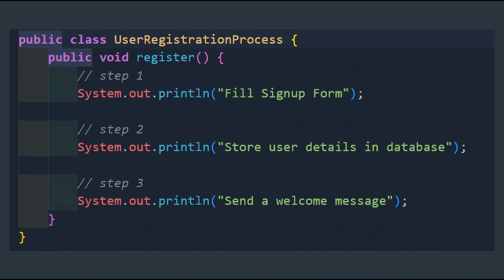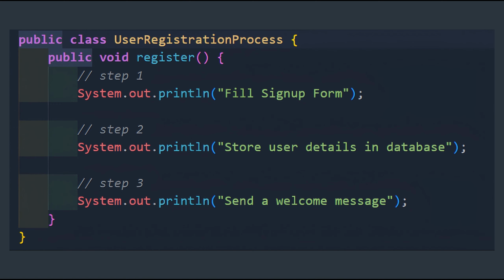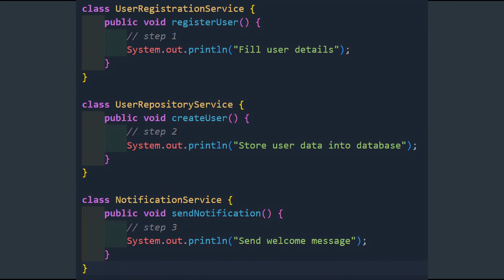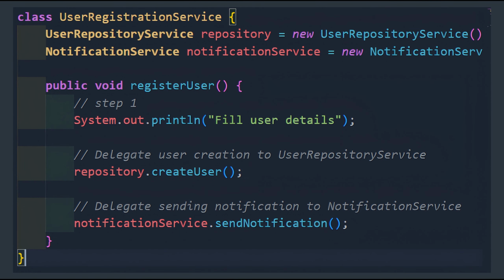Single Responsibility Principle Java Example 🚀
In this video, we'll explore the Single Responsibility Principle using the LinkedIn user registration process as an example.

The Single Responsibility Principle states that each class, module, or function in your program should have only one reason to change, meaning it should only perform one job or have one responsibility.

This priciple helps to understand the head first design patterns.